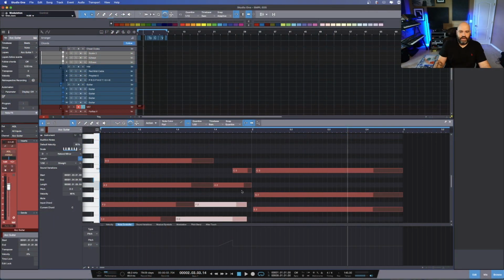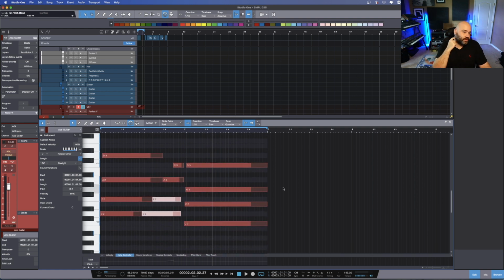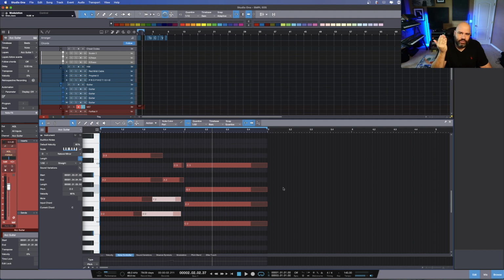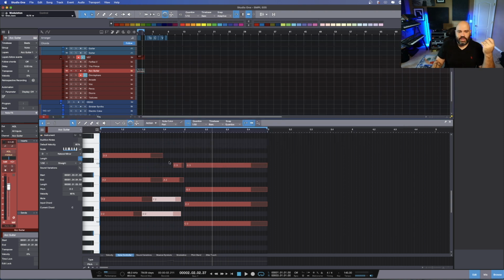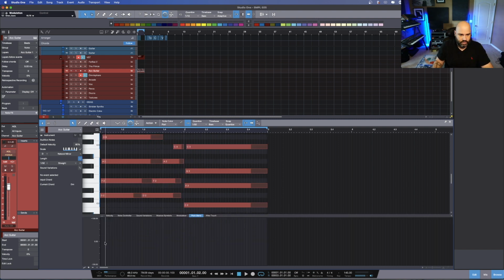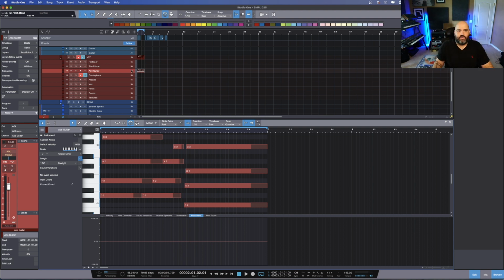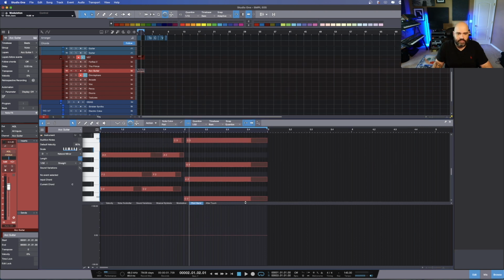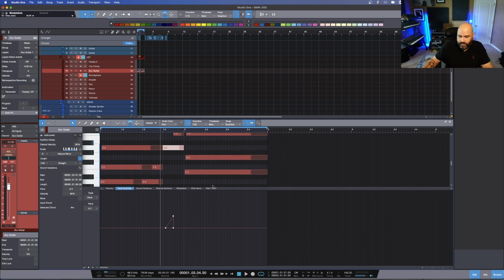Presonus Studio One 5 Tutorial Realistic Guitar with MPE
Music producers in this presonus studio one 5 tutorial we look at how to write realistic guitar parts with MPE. In one of the latest presonus studio one 5 updates the ability to use mpe with vst3 instruments. Mpe is a power function that has been demonstrated on synths but it really shines when writing with string instrumets. Tap in and see what it is all about.